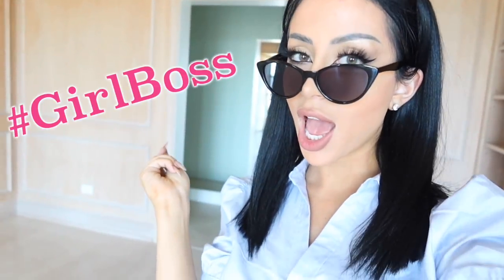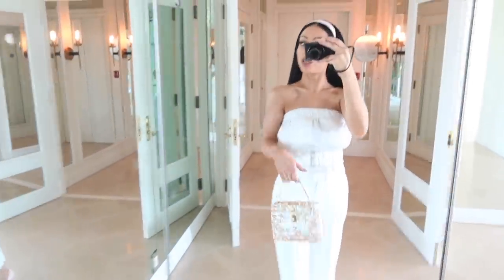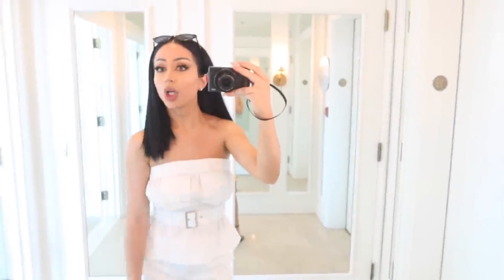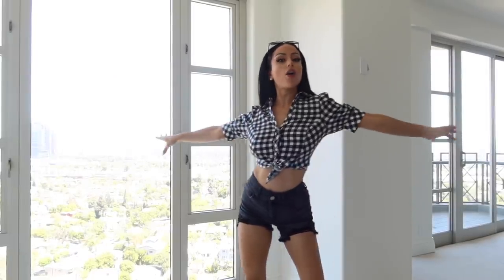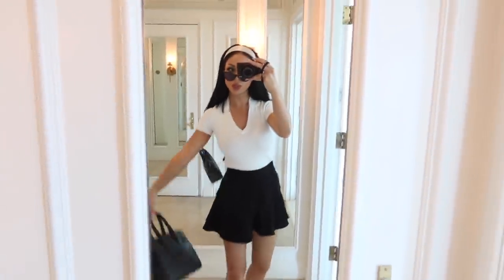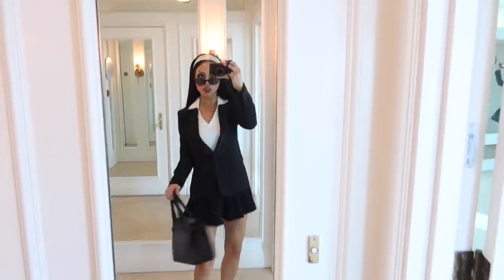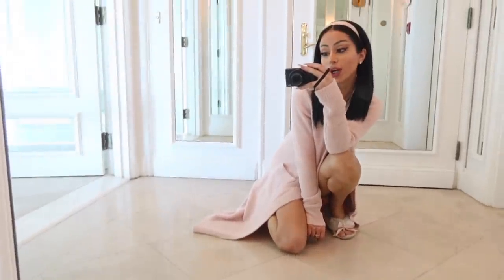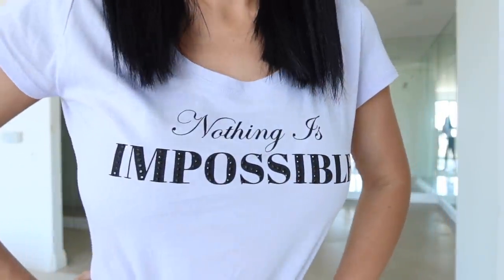The *unofficial* Girl Boss Lookbook!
HI ANGELS - WE'RE GOING TO WORK! AND WERK! lol.

It's 2021 and us women are taking over the world, so we need the perfect outfits to do that. From office outfits to work from home glamour, here are my easy affordable outfit ideas for budget and luxury!

Remember, nothing is impossible! Chase your dreams - and in good shoes.

3,450,000 kisses!
Xx
Amber :)